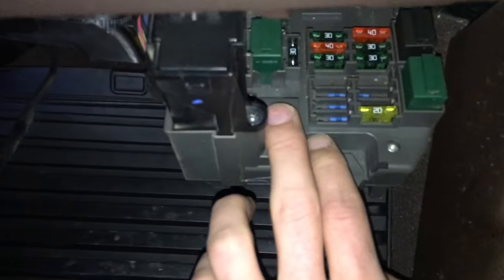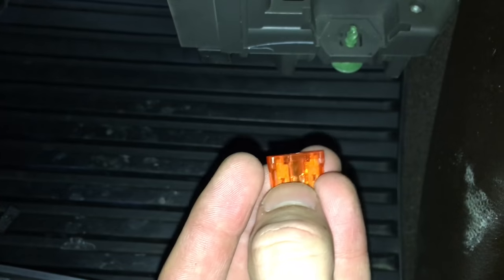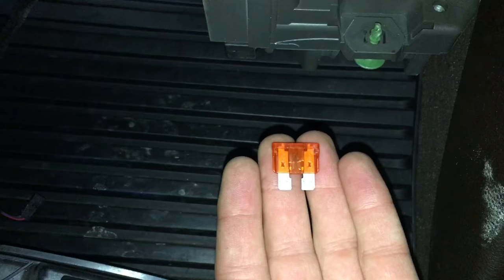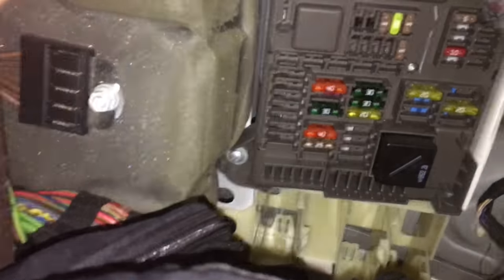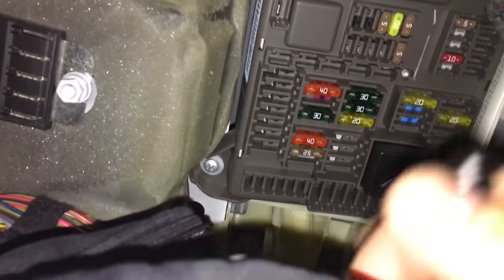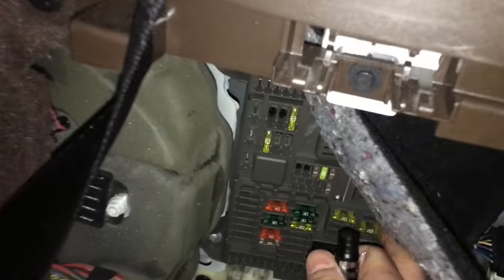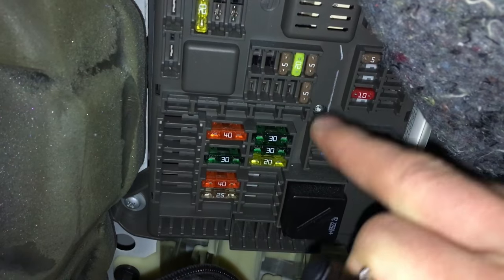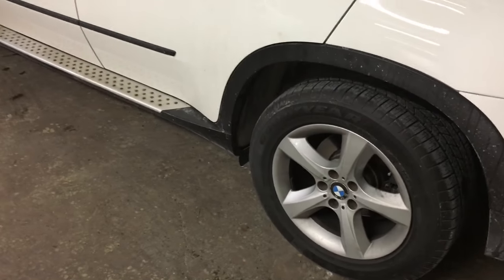BMW X5 E70 Rear Suspension Problem Fix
If your rear suspension is down or leaning on a BMW X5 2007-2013, this video may help you fix your car. It is common for BMW X5 from 2007 to 2013 to have leaky rear suspension airbags. A leaky air suspension causes the compressor to work much harder, creating a higher draw. The higher draw from the compressor wears it out and may blow the fuse, as seen in this video. Therefore, it is essential to watch the entire video; in addition to changing the air suspension compressor, you need to remove the fuse for the suspension computer and put it back in so that the car resets the ride height. Removing the fuse and putting it back in is a trick to reset the air compressor computer to raise your BMW X5 E70.